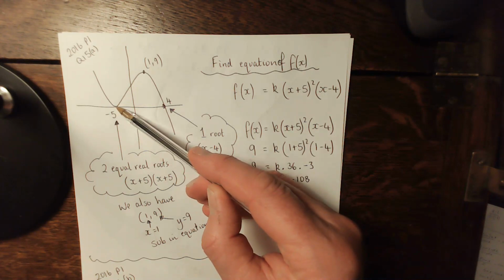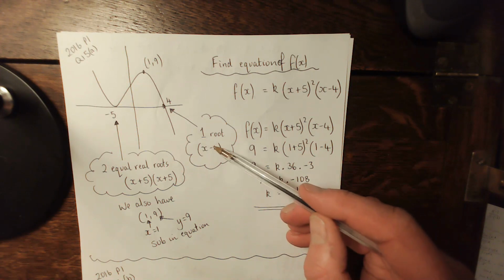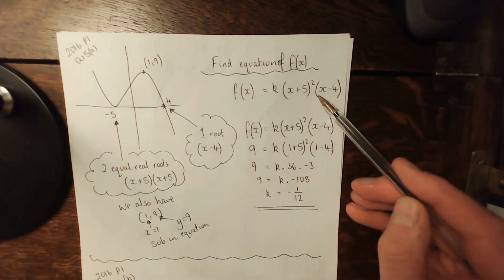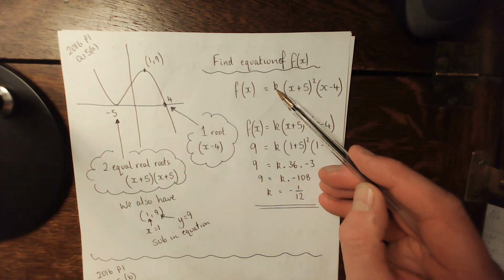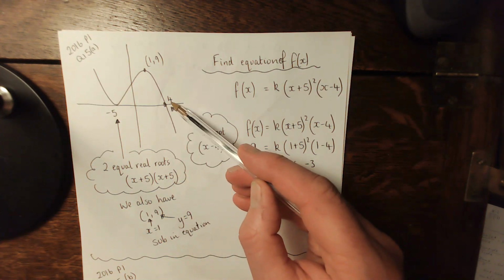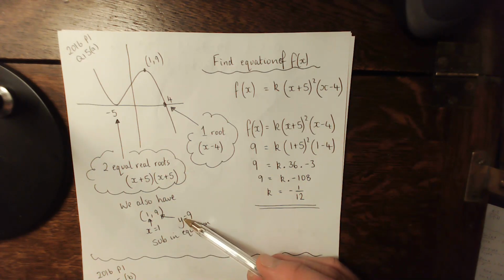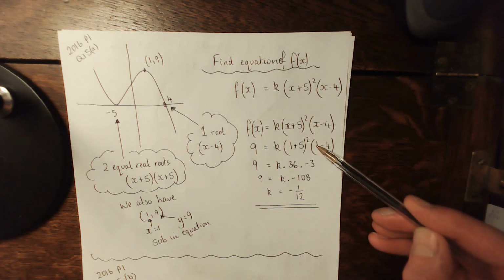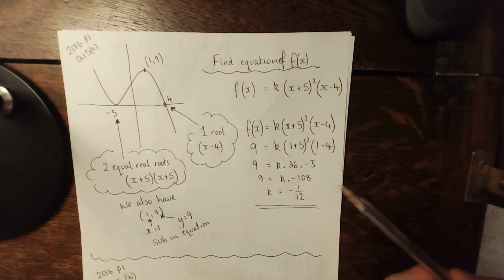Higher Maths Past Paper - 2016 P1 Q15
Finding the equation of a function for the graph in the Polynomials chapter